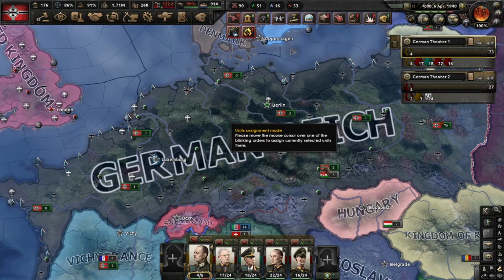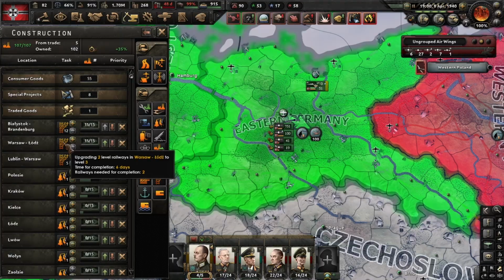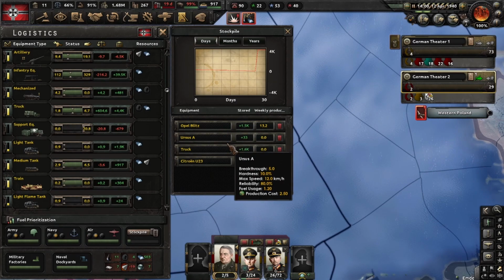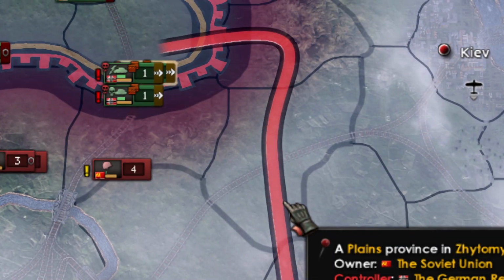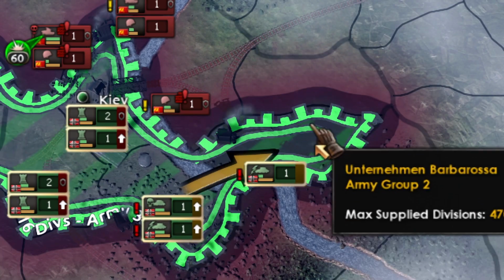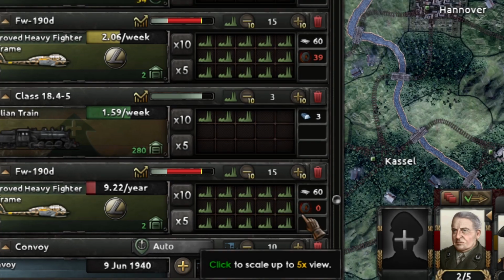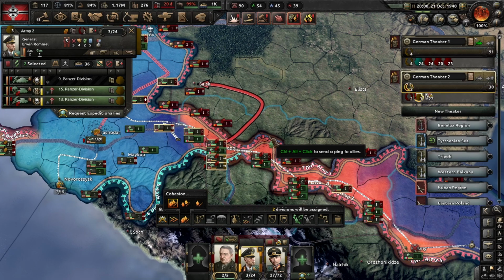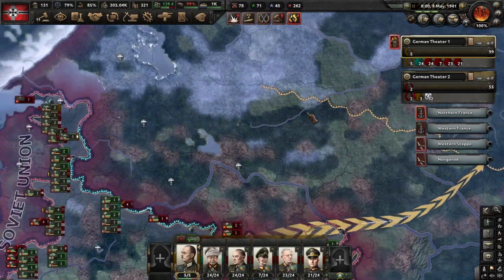Hoi4 Germany Tank Blitzkrieg Tutorial Barbarossa (only 50k casualties)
How to conquer the Soviet Union as  Gernmany with less than 50k casualties with a powerful template and blitzkrieg tactics.